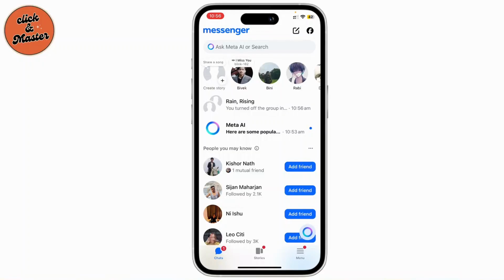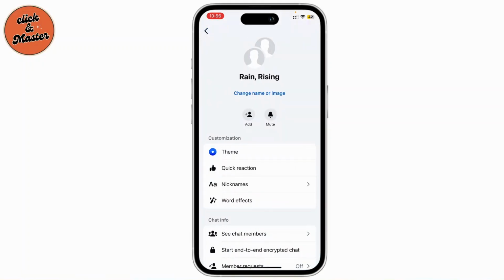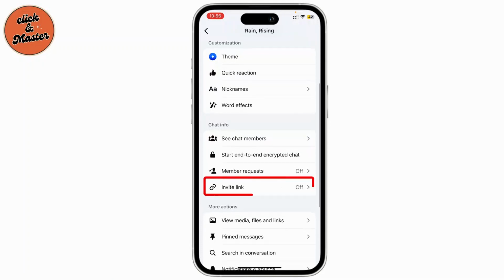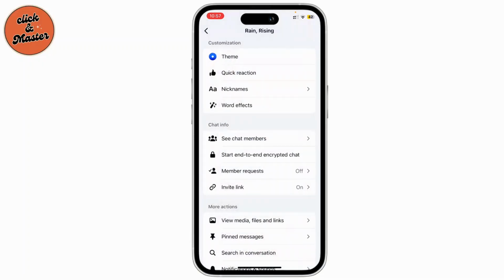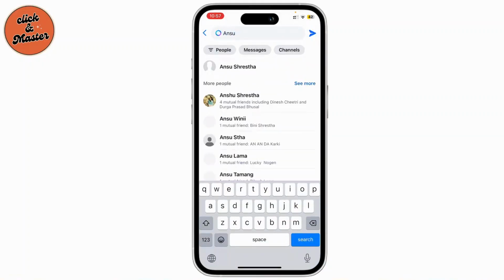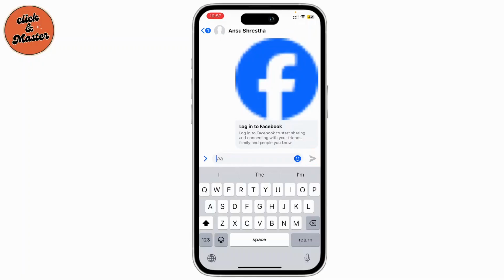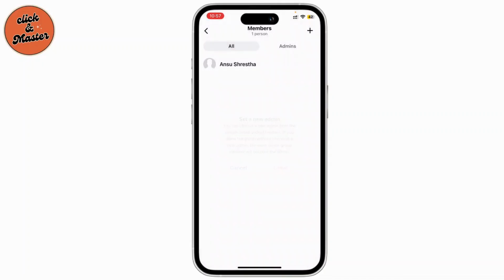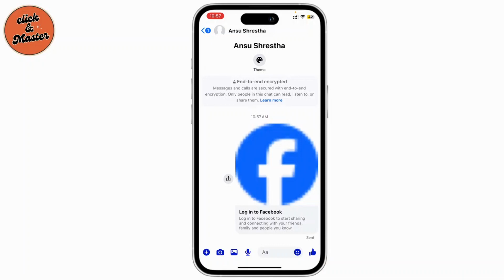How to rejoin a Messenger group after leaving ?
Welcome to our comprehensive guide on "How to Rejoin a Messenger Group After Leaving"! If you've accidentally left a Facebook Messenger group or decided to return to a conversation, this video is for you. We'll show you the various methods to get back into a Messenger group, whether you have an invitation, a previous chat history, or need to contact an admin. Learn how to rejoin using a link, through an admin's re-addition, or by finding the group in your archives. We'll also cover common issues and solutions to help you smoothly get back into the conversation.

In this video, we will show:
How to rejoin a Messenger group
How to get back into a Facebook Messenger group after leaving
How to rejoin a Messenger group without an invite
What to do if you left a Messenger group
How to get added back to a Messenger group chat